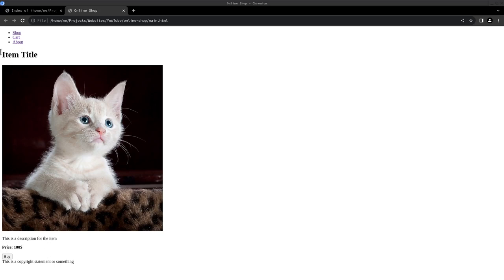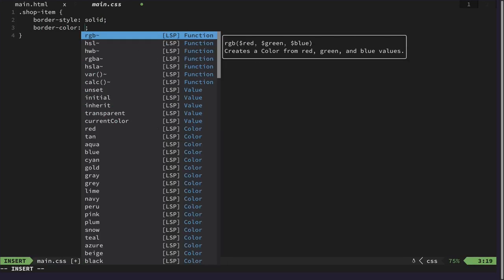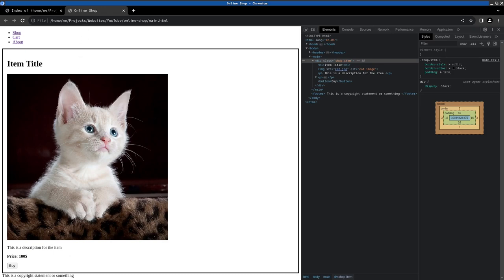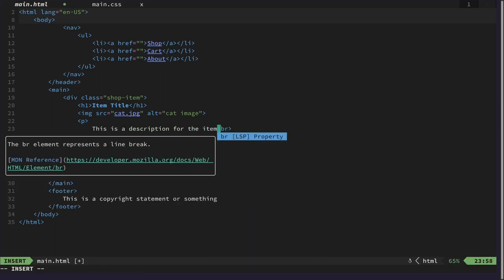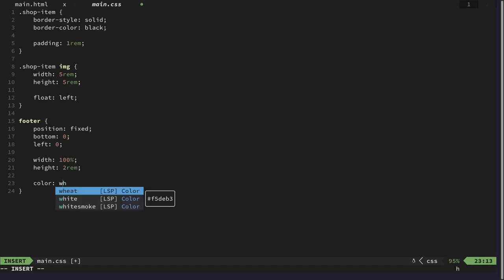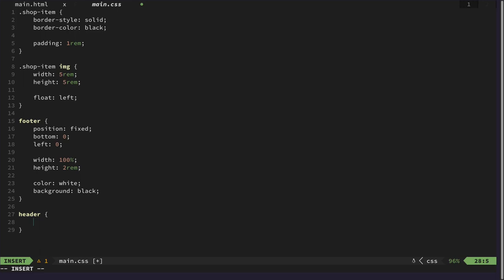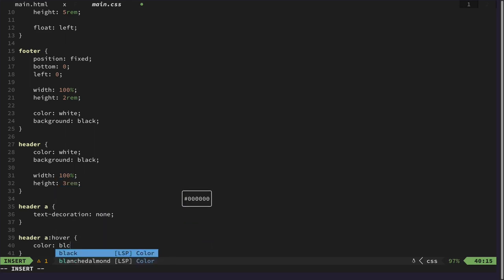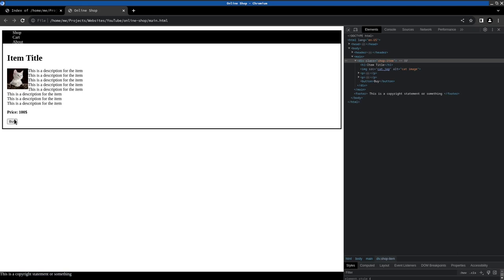CSS 3 Basics - Frontend from Scratch